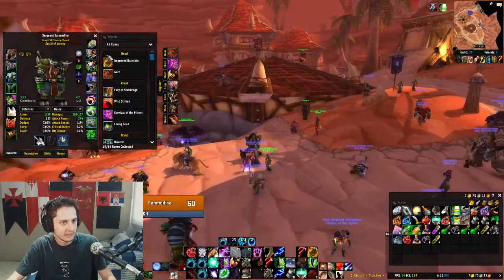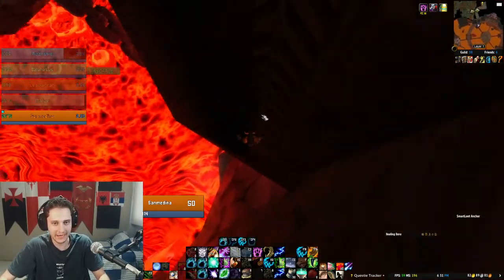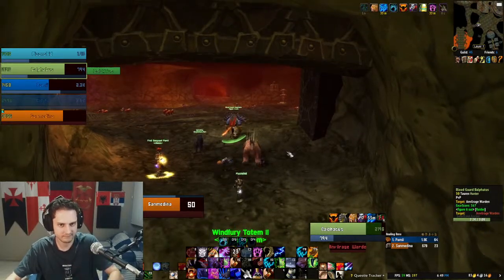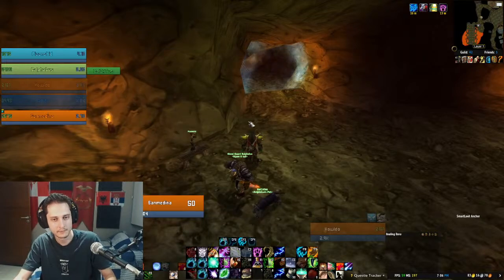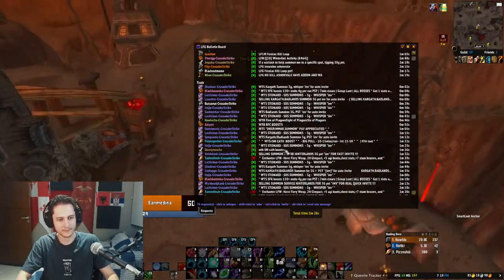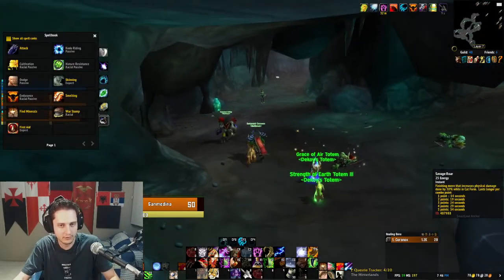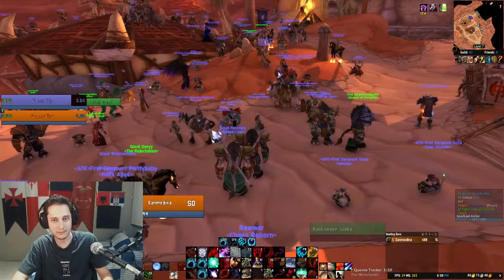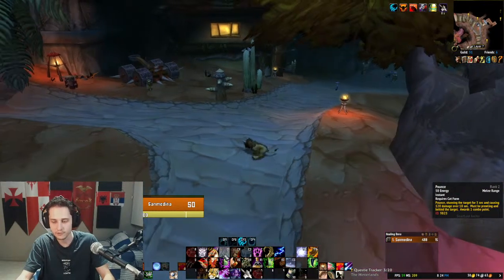Last Prebis Farm on Feral Tank !goals